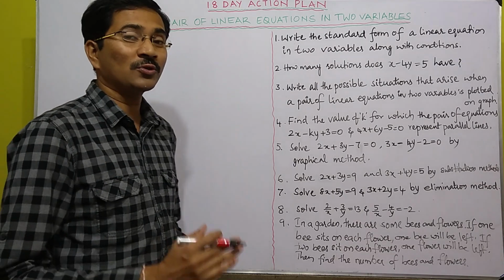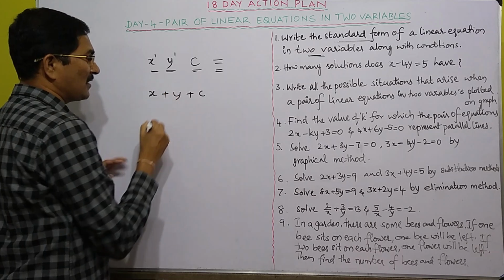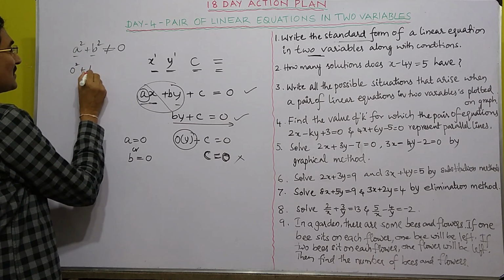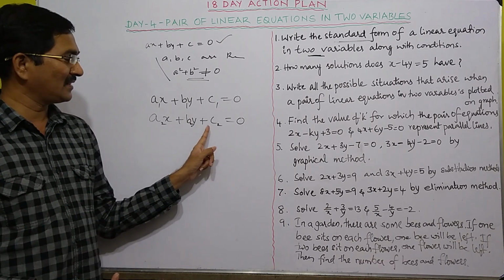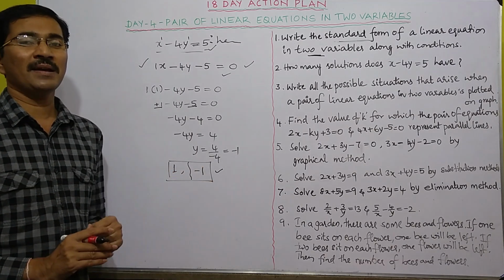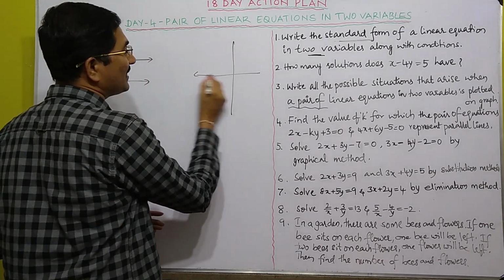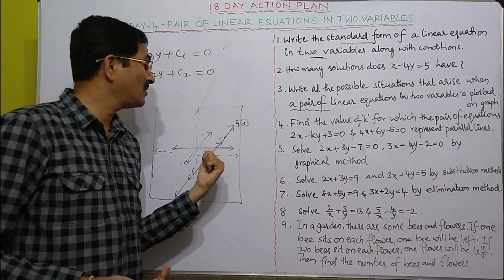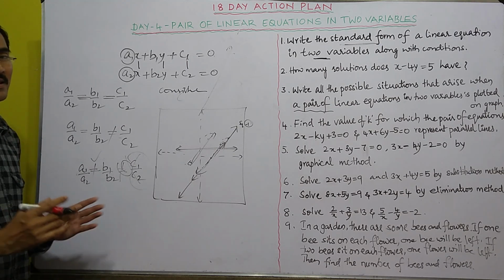IMPORTANT QUESTIONS | PAIR OF LINEAR EQUATIONS IN TWO VARIABLES | X MATHS | CHAPTER 4 | REVISION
This video is a review of IMPORTANT QUESTIONS COVERING MOST IMPORTANT TOPICS OF THE CHAPTER "PAIR OF LINEAR EQUATIONS IN TWO VARIABLES" in view of preparation for X Class exams. This video has the QUESTIONS dealing with the topics STANDARD FORM OF A LINEAR EQUATION IN TWO VARIABLES, NUMBER OF SOLUTIONS, CONSISTENT AND INCONSISTENT PAIR OF EQUATIONS, COINCIDING LINES, PARALLEL LINES AND INTERSECTING LINES ON GRAPH. Please follow the SECOND, THIRD AND FOURTH SESSIONS of the same chapter "PAIR OF LINEAR EQUATIONS IN TWO VARIABLES", its REMAINING PARTS, to understand the chapter completely.
The description of FOURTH SESSION also has a link for an exam and Key on the same chapter exactly in the same model as that of the SSC final examinations.

Click the link given under the description of the FOURTH Session of the same chapter "PAIR OF LINEAR EQUATIONS IN TWO VARIABLES", its sequel, to attempt an exam and Key on the same chapter exactly in the same model as that of the SSC final examinations..